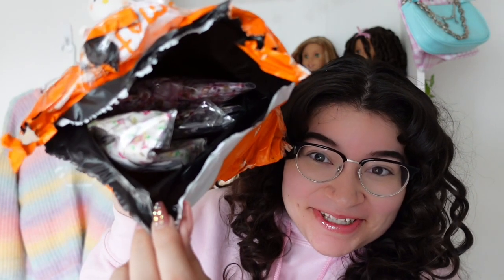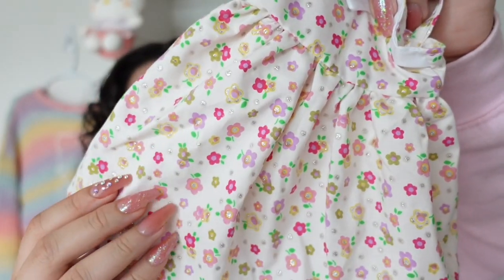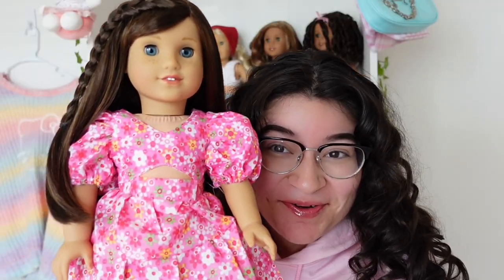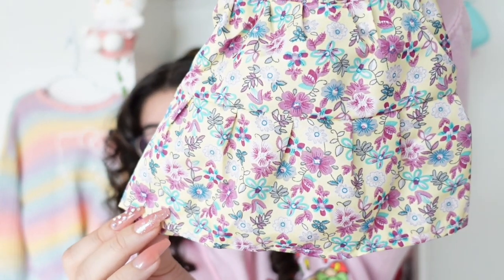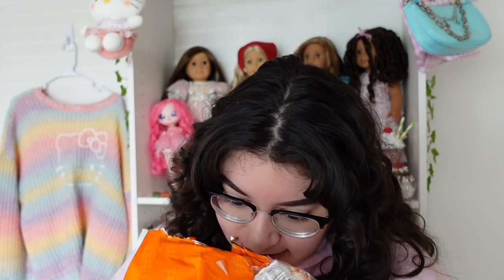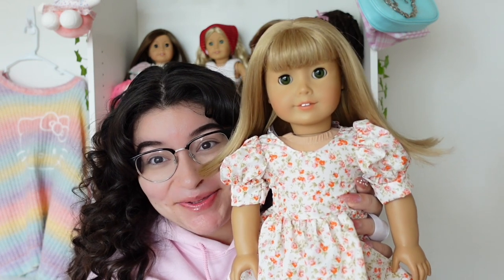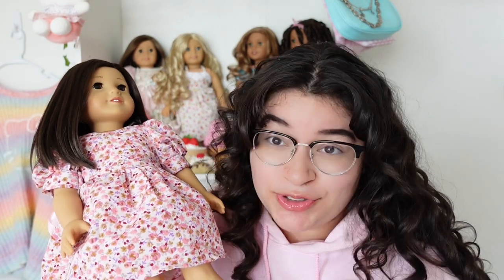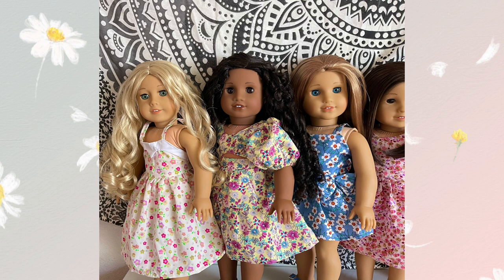Opening American Girl Doll Mail from Temu !!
Hey Dollie friends!!! Thank you for taking the time out of your day to watch my video, I appreciate you all so so much. I had a great time filming, and now my dolls have so many cute outfits!🤩🥰
Download the Temu App:
Follow me on AGIG:@agdollies4ever_ 💗
With so much love Xoxoxoxo~AGdollies4Ever